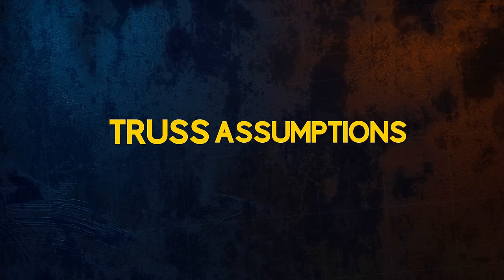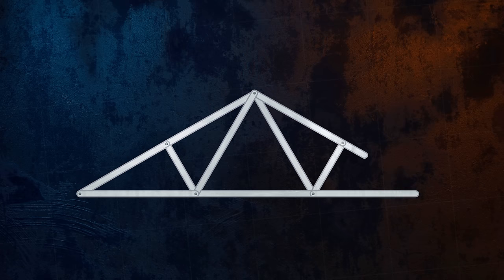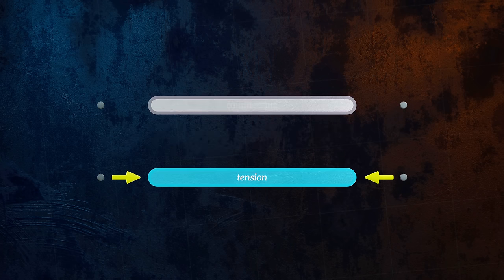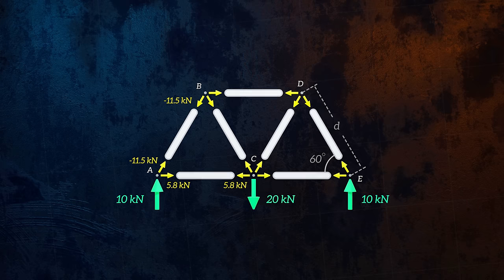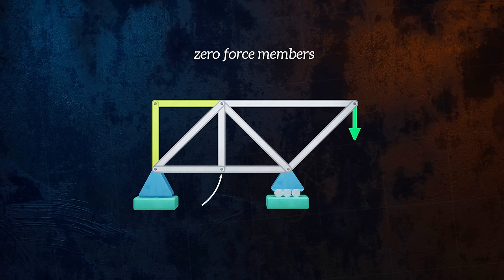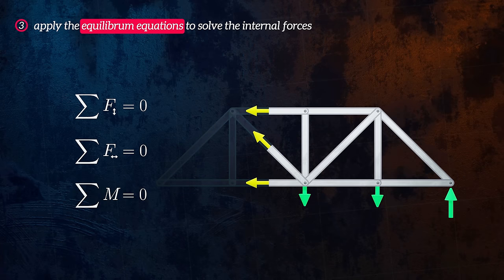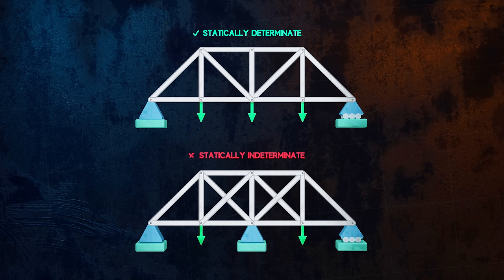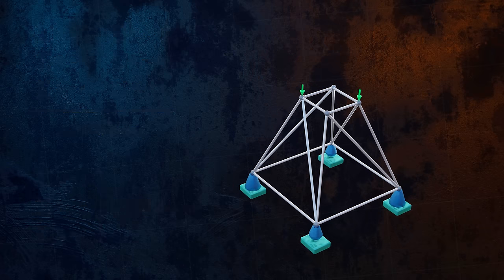Understanding and Analysing Trusses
In this video we'll take a detailed look at trusses. Trusses are structures made of up slender members, connected at joints which can be approximated to pinned connections.

It is typically assumed that loads are applied to the joints of the truss, not directly to the members. Because of this, the members only carry axial forces - they do not carry bending moments. The internal force in each member is constant, and a member can be either in tension or in compression.

It is important for engineers to be able to determine the axial force in the members of a truss, so that they can be designed appropriately. In this video I cover the two main methods for doing this, which are the Method of Joints and the Method of Sections.

The Method of Joints involves applying the equilibrium equations to solve the internal forces acting on every joint within the truss.

The Method of Sections involves creating an imaginary cut through the members of interest, and applying the equilibrium equations to the external and internal forces.

The 3D model of the ISS was adapted from the following NASA resource